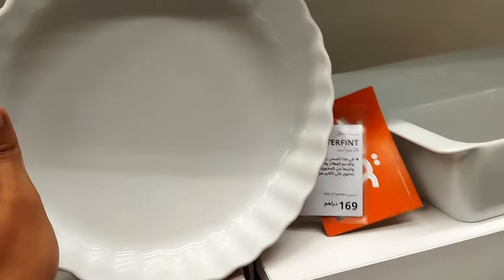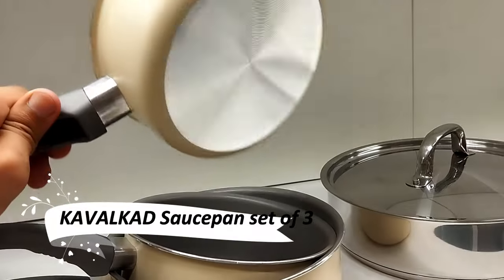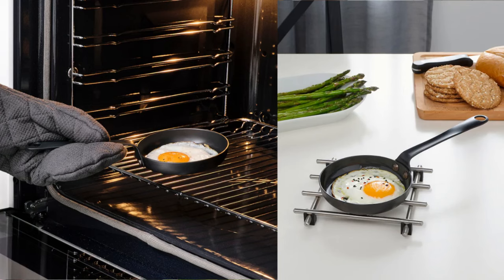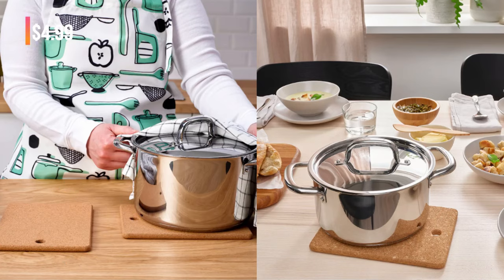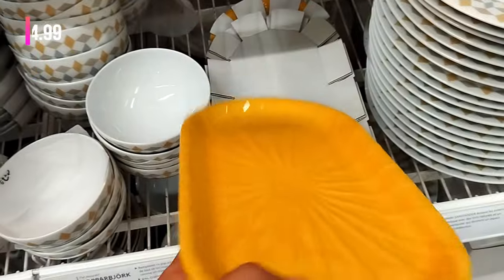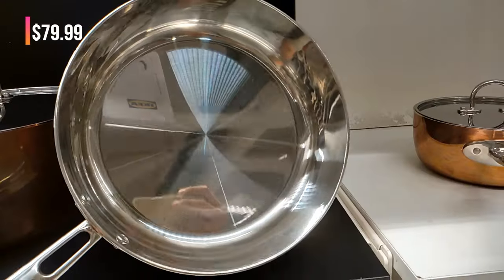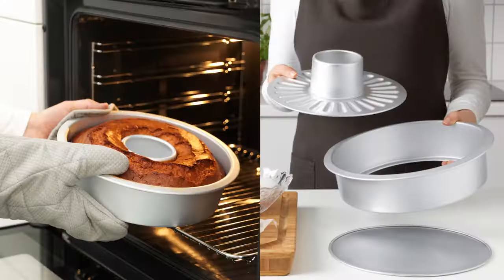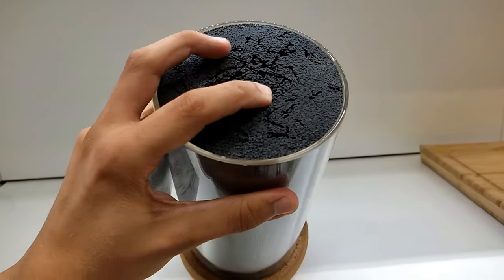IKEA's Culinary Revolution: Top Kitchen Tools for Food Lovers!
Welcome to an exciting journey through IKEA's world of kitchen essentials! In this video, we're thrilled to introduce you to a handpicked selection of extraordinary products designed to elevate your culinary experience and bring a touch of elegance to your kitchen. From versatile cookware to stylish serving solutions, we've got it all covered.

IKEA Links:
VINTERFINT Pie plate,

HEMLAGAD 6-piece cookware set,

KAVALKAD Saucepan, set of 3,

SENSUELL Frying pan,

VARDAGEN Frying pan,

VARDAGEN Tongs,

VARDAGEN Grill pan,

HEAT Trivet,

VINTERFINT Serving bowl,

KOPPARBJÖRK Decoration dish ,

BLANDA Serving bowl,

FINMAT Frying pan,

BAKGLAD Cake stand,

VARDAGEN Cake pan,

Welcome to our YouTube Videos showcasing the best IKEA products for your home! Whether you're looking to revamp your living room, create a stylish workspace, or transform your bedroom into a cozy sanctuary, we've got you covered. Join us as we explore the vast collection of IKEA furniture, decor, and accessories designed to enhance your everyday life.